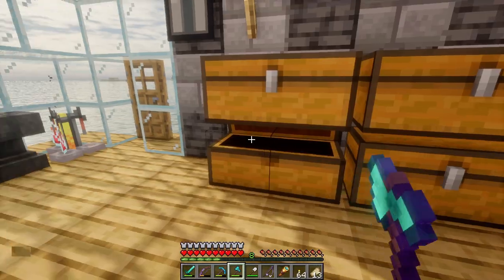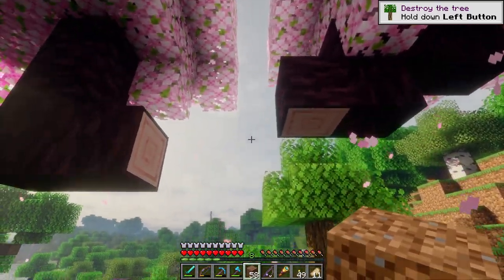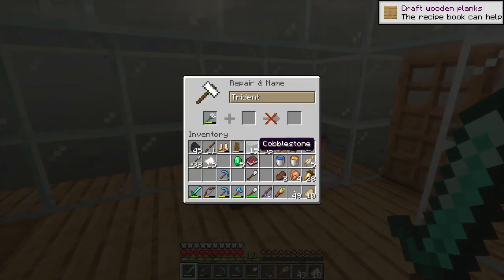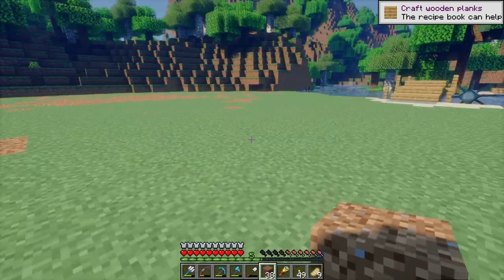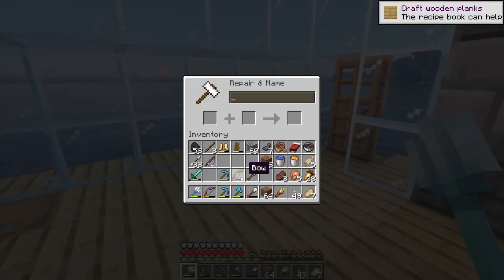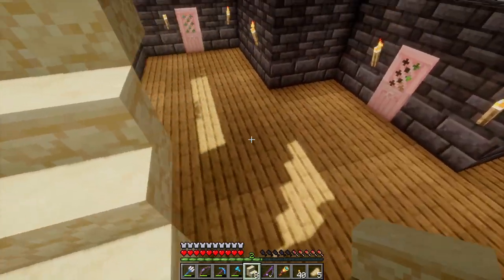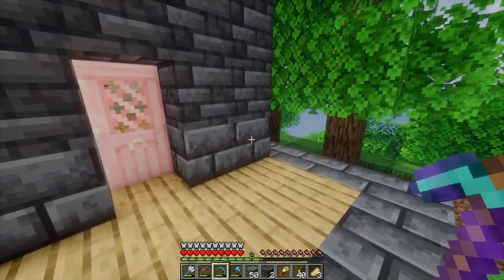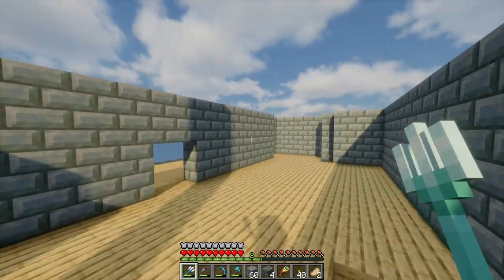Many Small Projects | Calming Voice Minecraft Survival #015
Many Small Projects | Calming Voice Minecraft Survival #015 | IamGAMBA

During my experiments with some mods I am planning to add to the Sleepwell and SMP streams, I've found the perfect spot for a new house. Oh and I also managed to bring the shaders back.

If you want to use the that shader too you'll need Iris + Sodium amd the Bliss Shader.

But for now just enjoy the gameplay and the calm voice and hopefully this will help you to fall asleep.